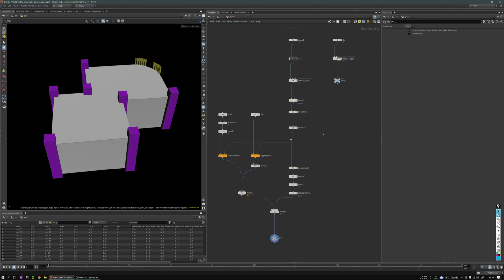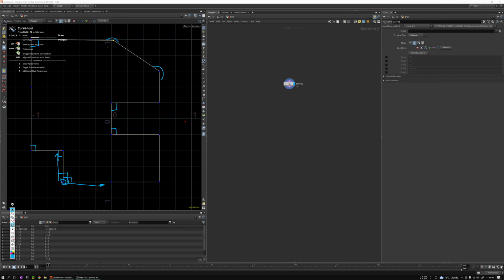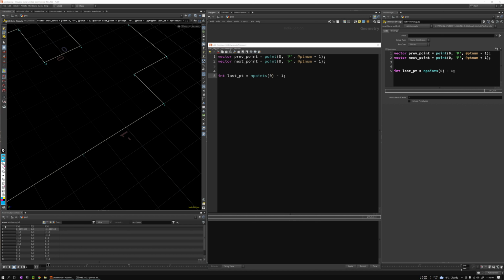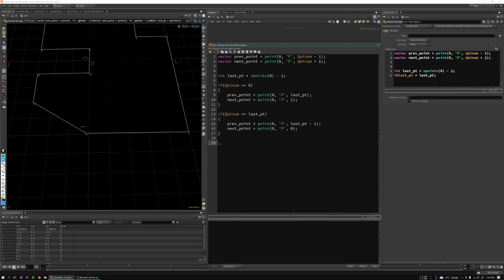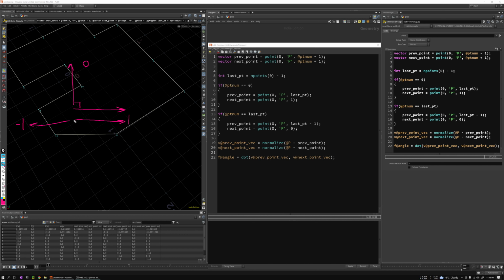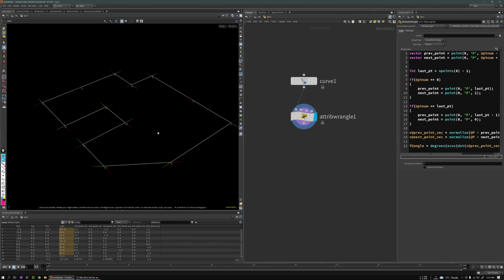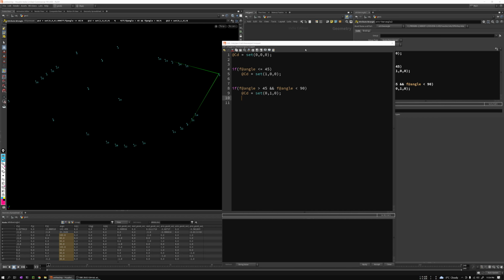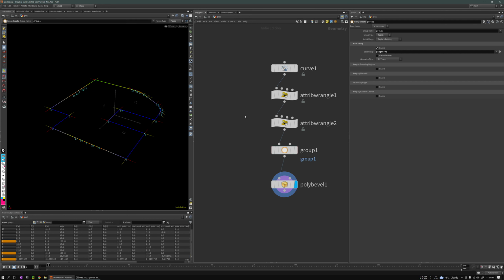03. VEX Calculate angle between edges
Another vex related video explaining how we can calculate angle between edges in Houdini using dot and acos functions.